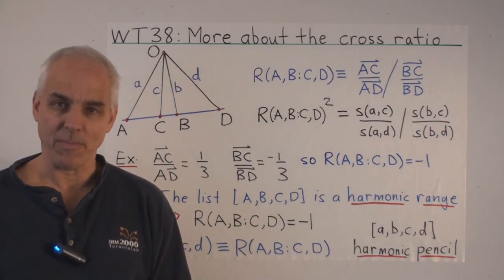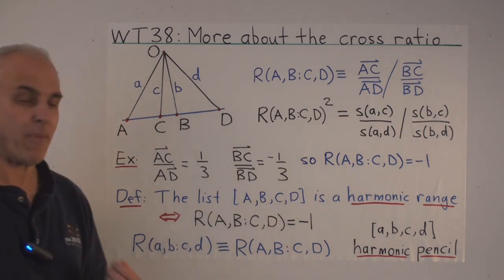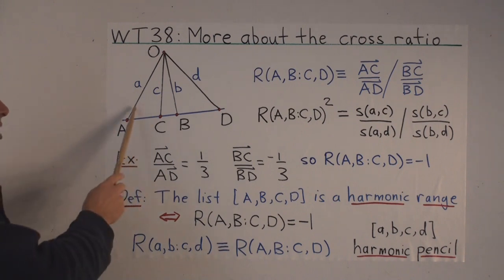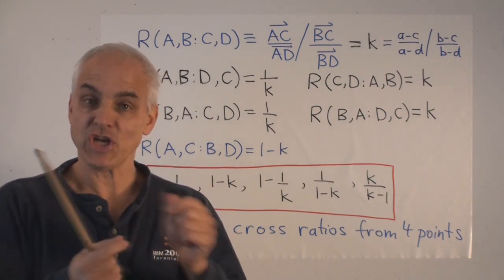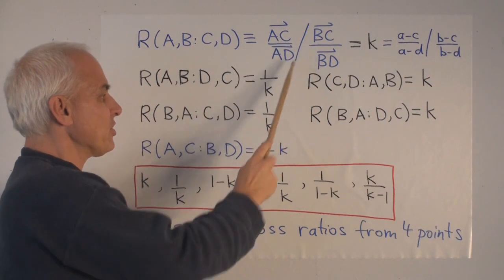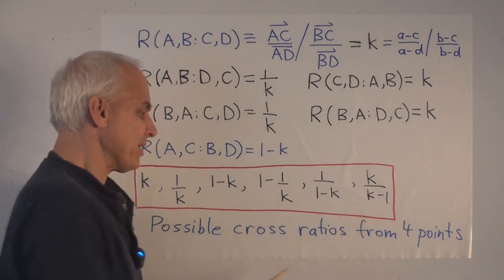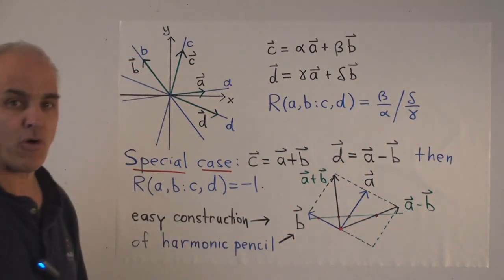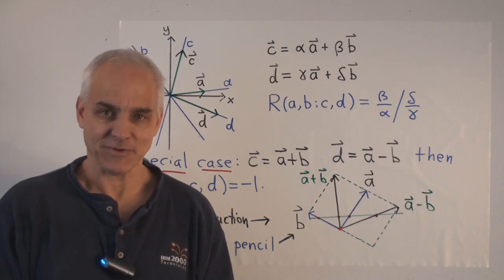More about the cross ratio | WildTrig: Intro to Rational Trigonometry | N J Wildberger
We extend the cross ratio from four collinear points to four concurrent lines, and introduce the special cases of harmonic ranges and harmonic pencils.